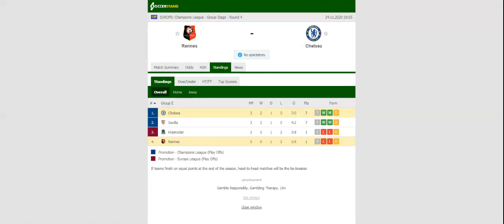RENNES VS CHELSEA PREDICTION & BETTING TIPS - 24/11/2020